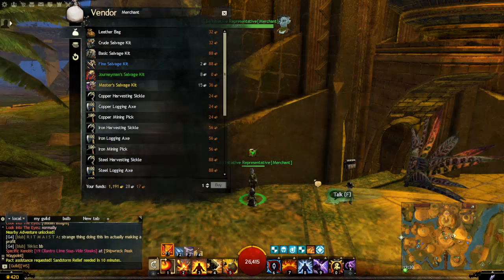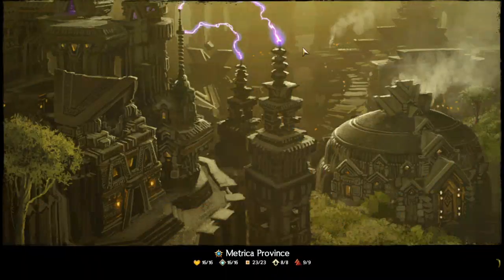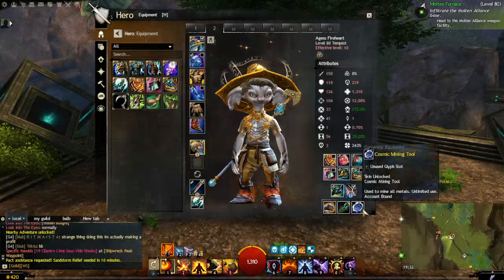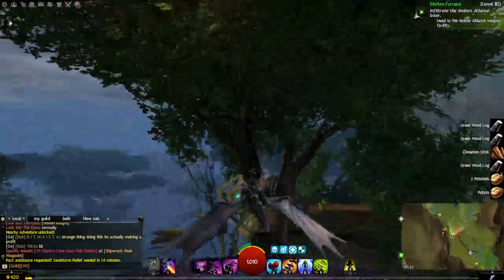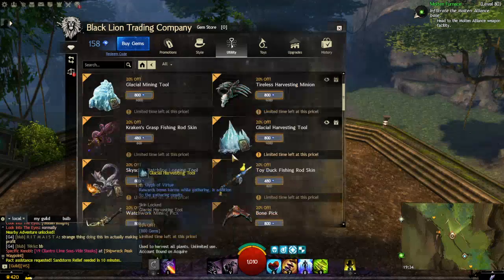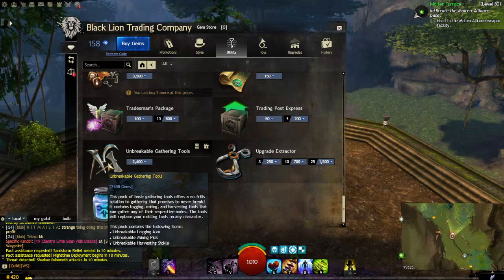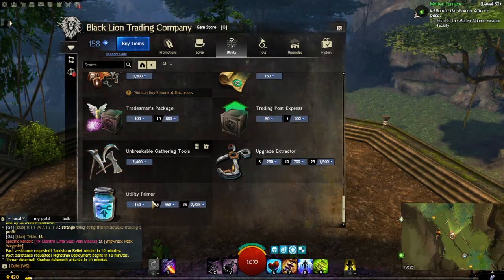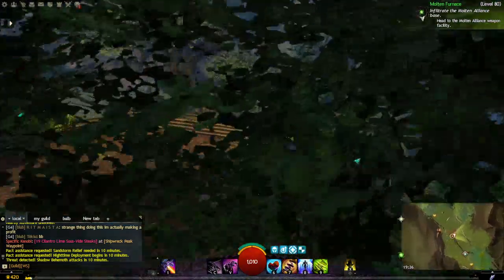Guild Wars 2 - Unlimited gathering tools worth it?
Unlimited gathering tools worth it?